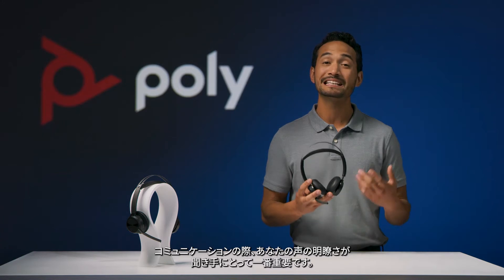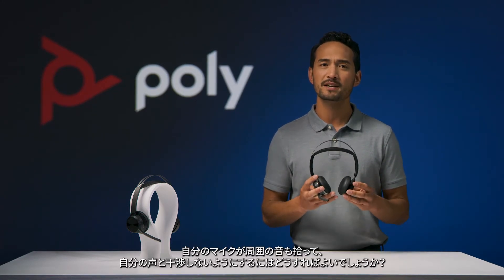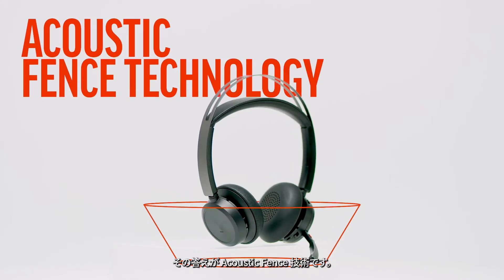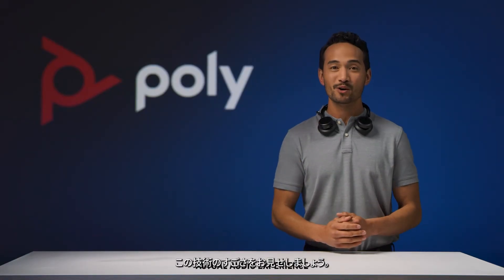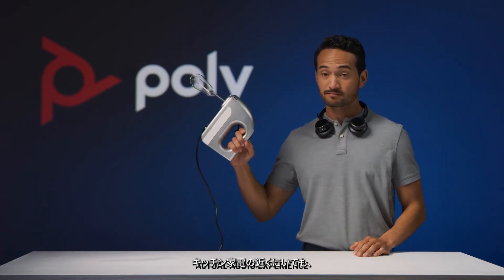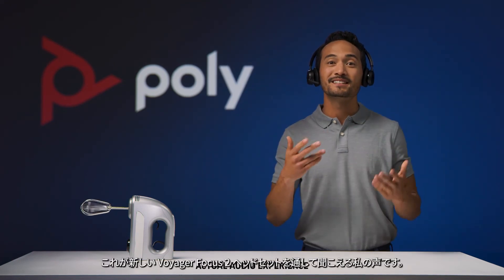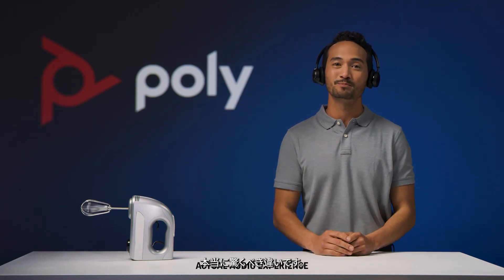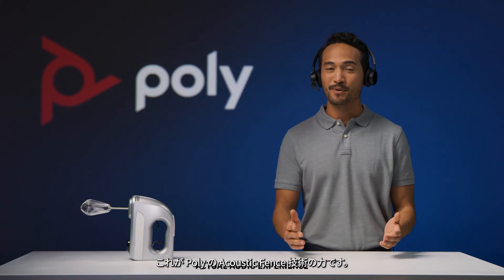Poly Voyager Focus 2 - Acoustic Fence Technology Demo JA (Japanese)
Learn more about Poly's Acoustic Fence technology on the Voyager Focus 2.